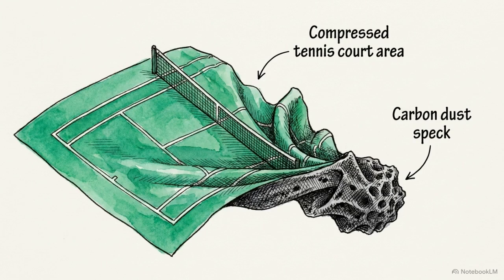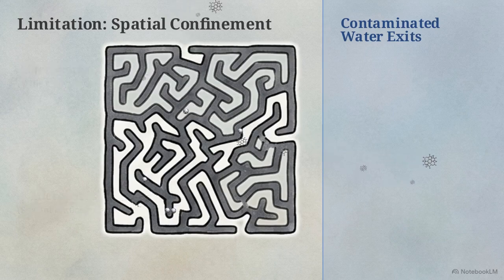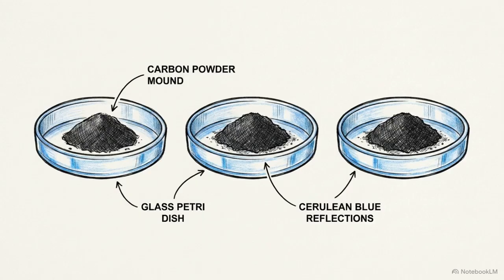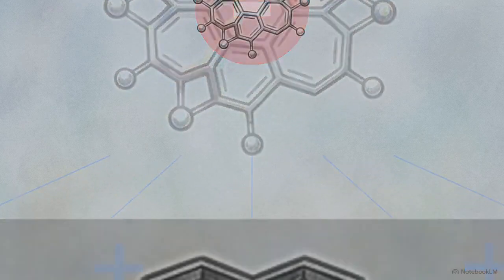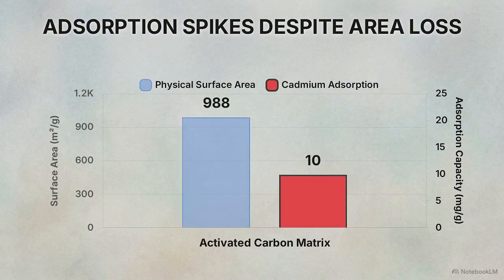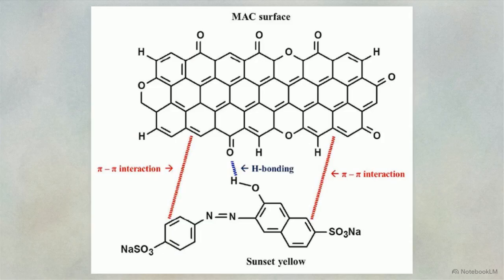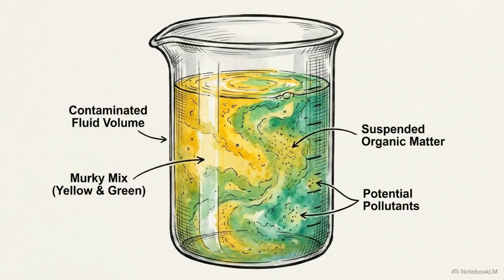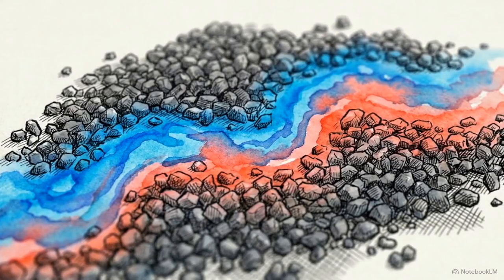Engineering the Trap: The Molecular Modification of Activated Carbon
A comprehensive review of experimental chemical modifications of activated carbon (AC) to enhance its adsorption capacity for removing dyes and heavy metals from wastewater.

1. Purpose of Chemical Modification While activated carbon is already a widely used adsorbent due to its abundant porous structure, its performance can be significantly improved through chemical treatments. Modifying agents are used to tune the surface functional groups of the activated carbon, creating a synergy between the carbon materials and the targeted pollutants, which makes the removal process much more effective.

2. Primary Chemical Modification Techniques
• Acid Treatment: Treating activated carbon with acids like nitric acid (HNO3), citric acid, or sulfur dioxide (SO2) introduces oxygen-containing functional groups (such as carboxyl, phenolic, and lactonic groups) to the surface. This modification improves the carbon's ability to undergo ion-exchange and surface complexation, making it highly effective for adsorbing heavy metal ions like copper (Cu2+), cadmium (Cd2+), and lead (Pb2+).
• Basic Treatment: Treatments using basic agents like ammonia (NH3) introduce nitrogen-containing functional groups and increase the overall basic properties of the AC surface. This enhances the capacity of the adsorbent to attract specific organic substances and negatively charged reactive dyes through electrostatic and dispersive forces.
• Impregnation: Loading the activated carbon with specific chemicals or metal nanoparticles, such as iron oxides (FeCl3 or Fe(NO3)2), creates highly specialized adsorbents. For example, impregnating AC with iron enhances dye adsorption (e.g., Methylene Blue and Sunset Yellow) and gives the activated carbon magnetic properties, allowing it to be easily separated from the treated wastewater using an external magnetic field.

3. Adsorption Mechanisms The removal of pollutants relies on various interactions depending on how the surface is modified. For heavy metals, coordination and ion-exchange are the most prominent binding mechanisms. For dyes, the adsorption is primarily driven by $\pi-\pi$ interactions, hydrogen bonding, and electrostatic forces occurring between the dye molecules and the modified functional groups of the activated carbon.

4. Adsorption Kinetics and Isotherms Across the reviewed experiments, the equilibrium adsorption data predominantly fit the Langmuir isotherm model, indicating homogenous, monolayer adsorption of the pollutants onto the activated carbon surface. Furthermore, the adsorption rates generally followed a pseudo-second-order kinetic model, suggesting that the overall rate of adsorption is controlled by chemical processes (chemisorption).